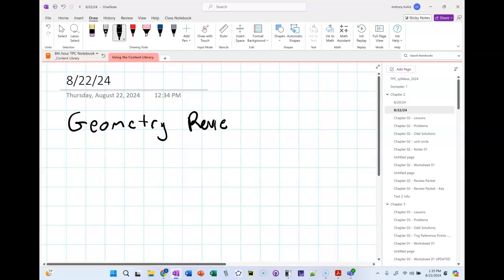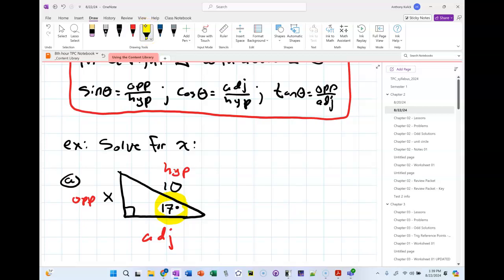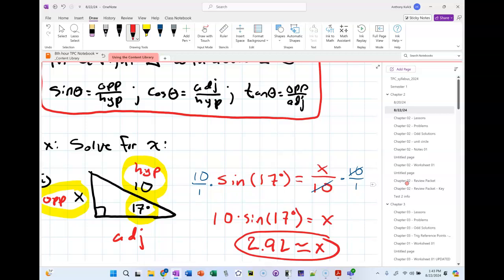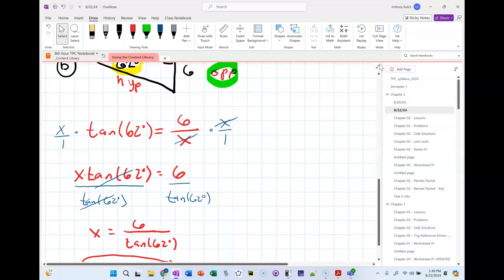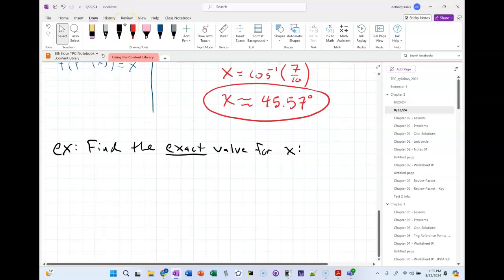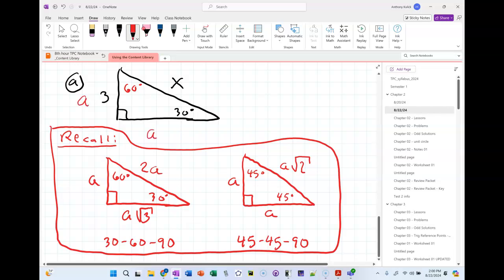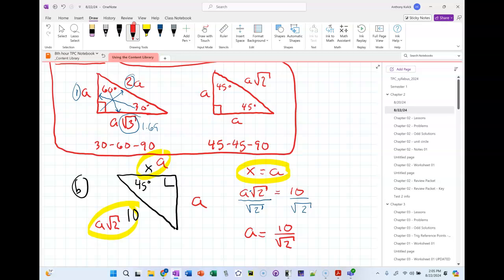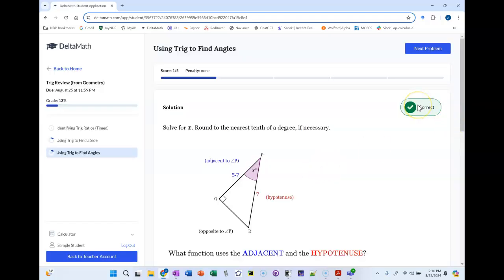8/22/24 TPC - 8th hour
right triangle trig (review)